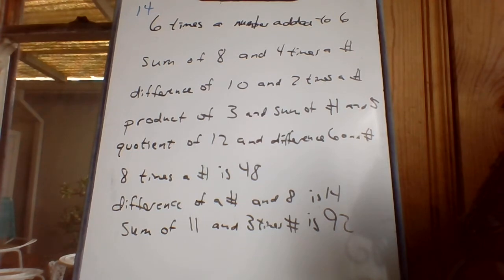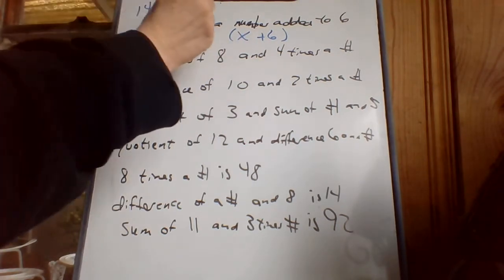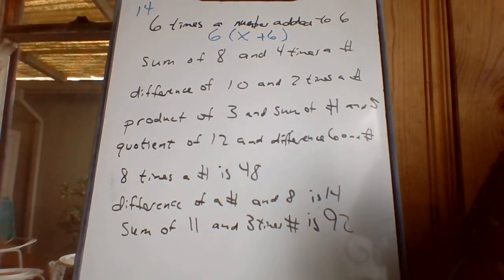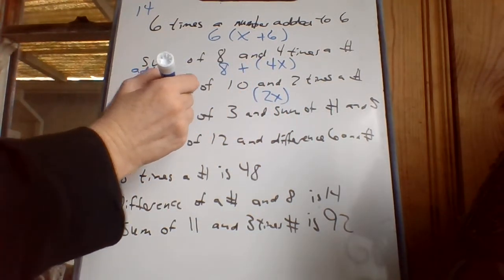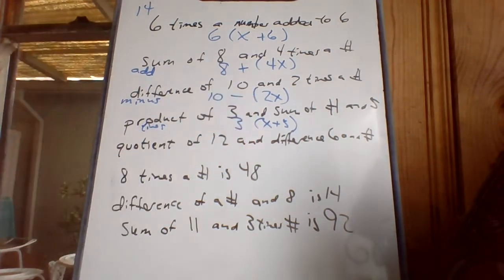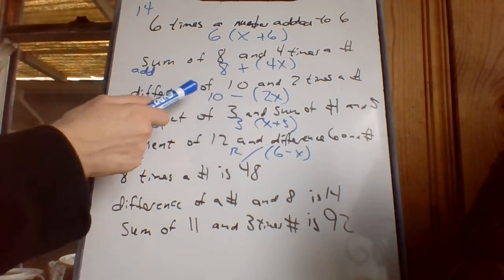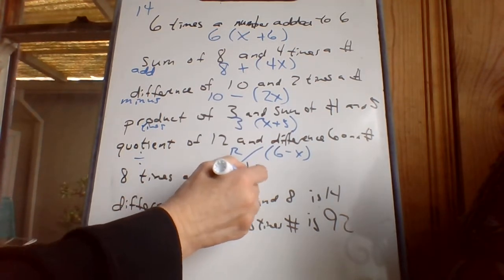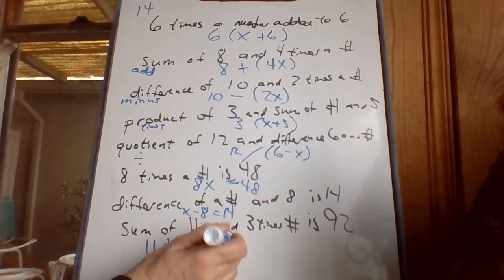Worksheet 14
Translating from words to symbols